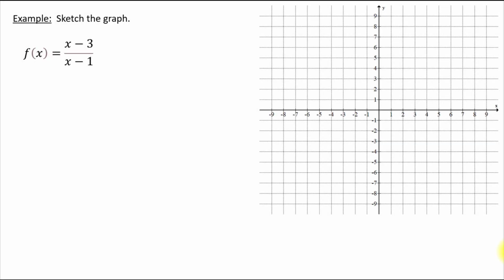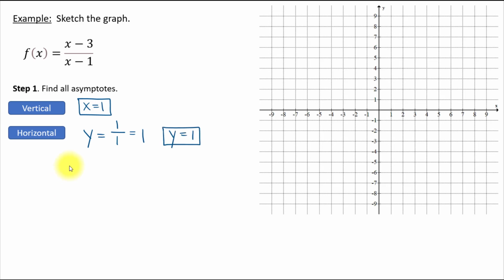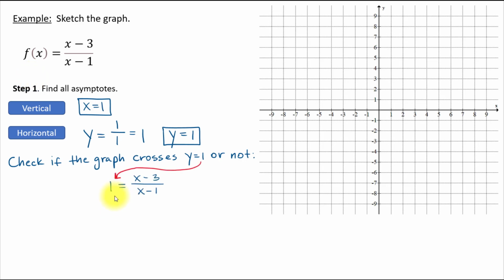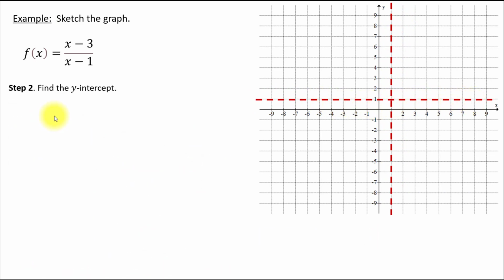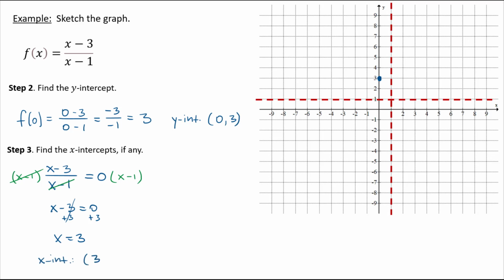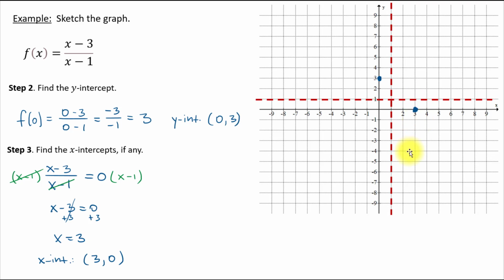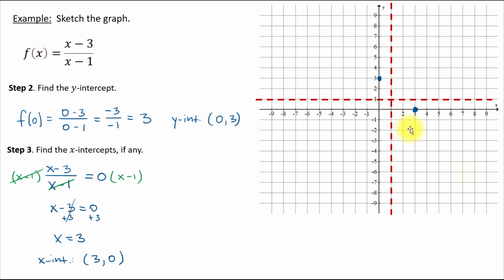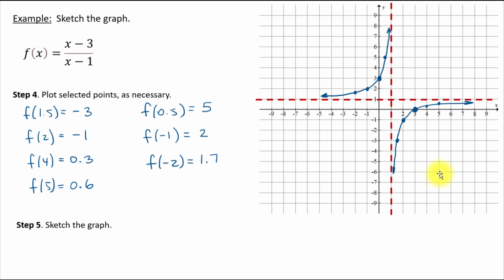Graph Rational Function by Hand. Example 1.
Graph the rational function y=(x-3)/(x-1)